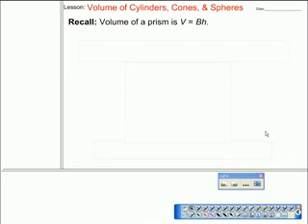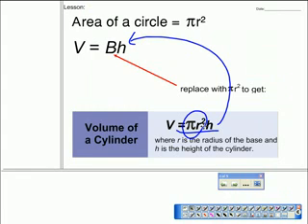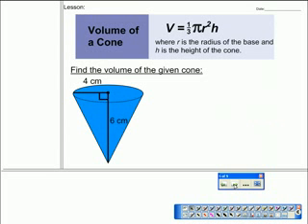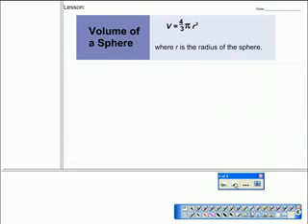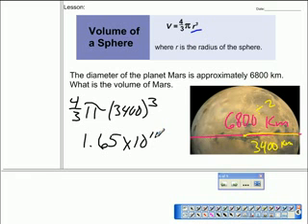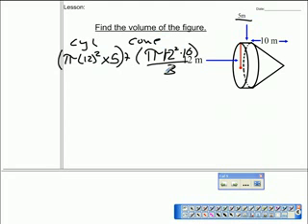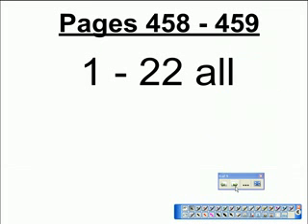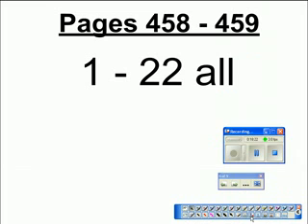108 Volume of Cylinders Cones amp Spheres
TeacherTube User: Bfoutty

Use the appropriate formula to find the volume of a cylinder cone or sphere.